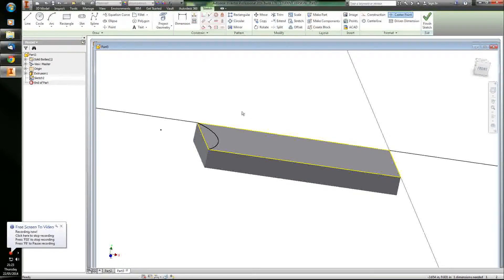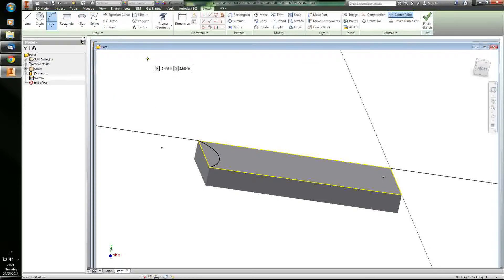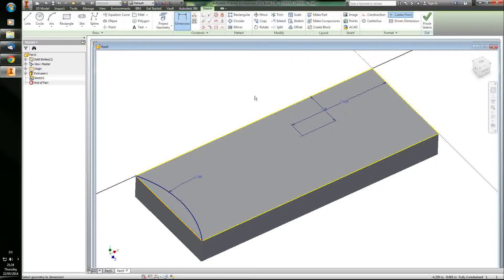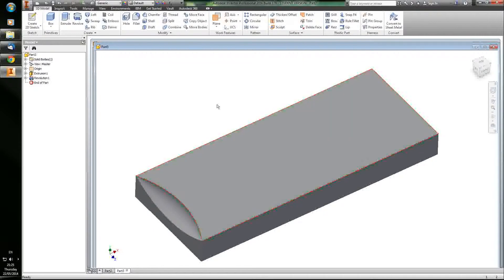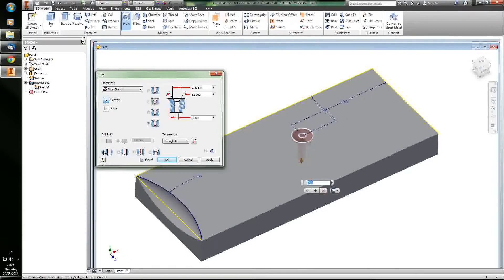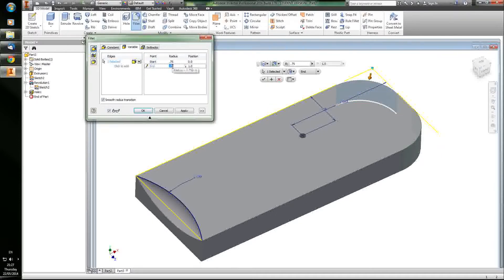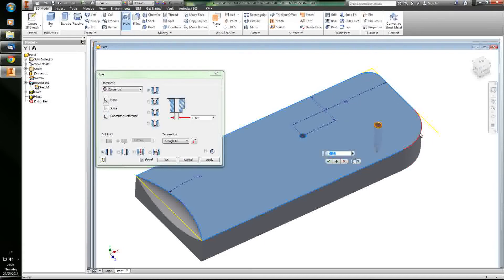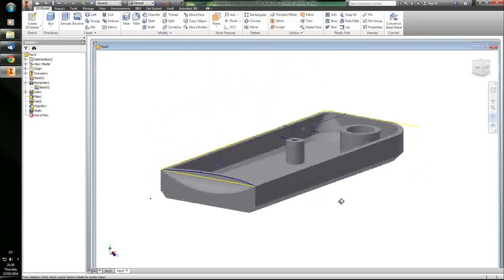Autodesk Inventor 2014 Hole Feature Tutorial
I describe some different ways of using the Hole feature in Autodesk Inventor 2014